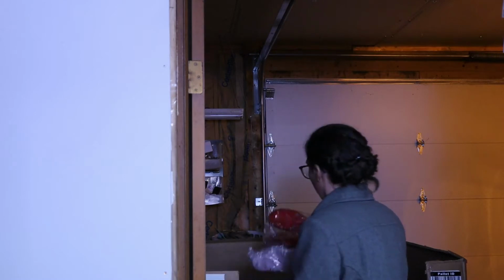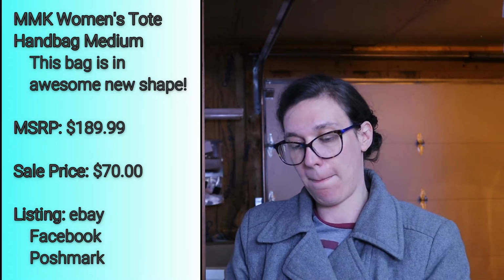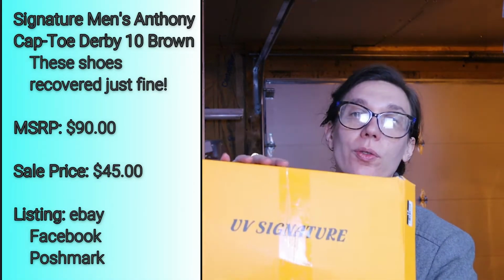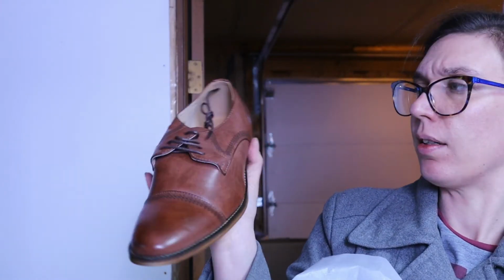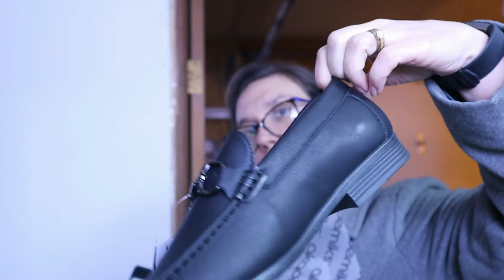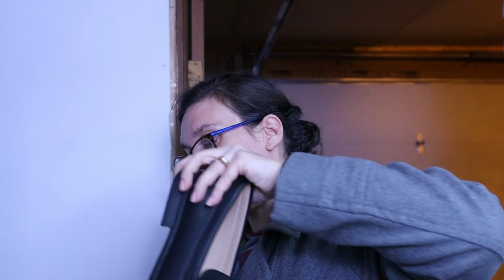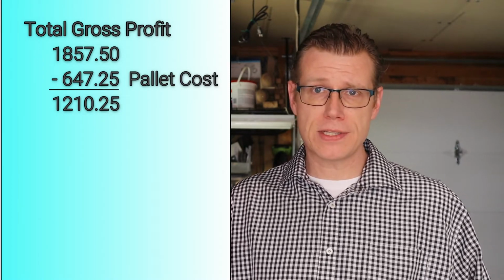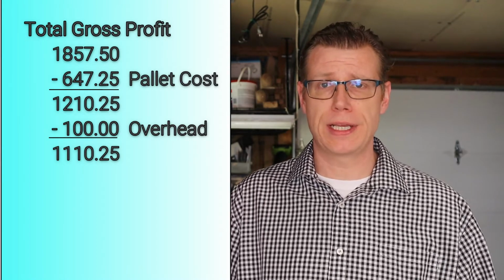BULQ Extra Surprise - Uninspected Returns Unboxing for Resale on 4-14-2020 Episode 9 of 9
Now at the end of this pallet with an additional $300 surprise in the pallet, the Knuts are going to finish off the unboxing. This looks like it will be one of the better purchases for the Knuts, so how will the final numbers end up? Tune in to find out!

     Join the crazy Knutsons as they continue their new adventure into reselling!  Knuts and Bolts was founded on January 1, 2019 when the Knutsons purchased their first pallet.  They immediately began reselling these products via Facebook Marketplace, eBay, and PoshMark.
     Then on February 12, 2019 the couple launched its YouTube presence with a unboxing of two pallets.  This debut was received with varying levels of acceptance due to technical difficulties. Since then, the couple is crazily setting up the reselling business, launching its YouTube presence, maintaining their full-time jobs, and raising their three kids.
     Then on the 20th of September, Tiffany Knutson began her "Time with Tiffany" mini-series. Realizing that many of their views were by people looking for information, Tif decided to answer some of the comments in a miniseries. This series is directed at answering many of the questions regarding the sales side of the business. Tif's wisdom was widely accepted by the YouTube Audience.
     Then due to the Covid-19 issues, the began running a reduced channel load around the end of March. With all of the extra precautions required to resell in this time of pandemic, the Knutsons began releasing videos on Monday and Wednesday. Hopefully this will be able to ramp back up to three videos a week when this crisis is over.